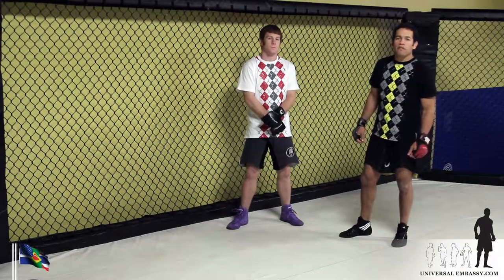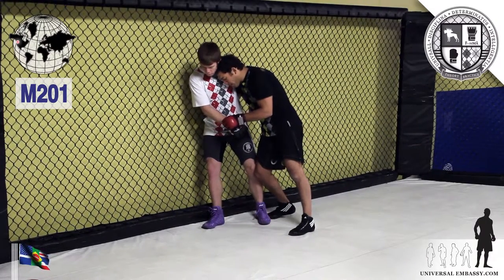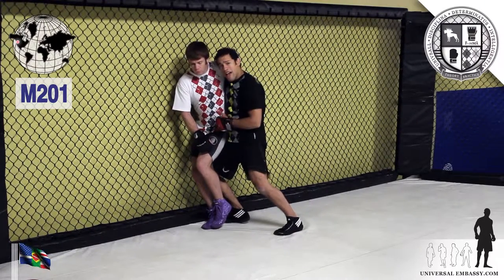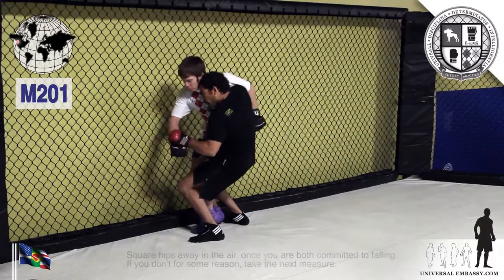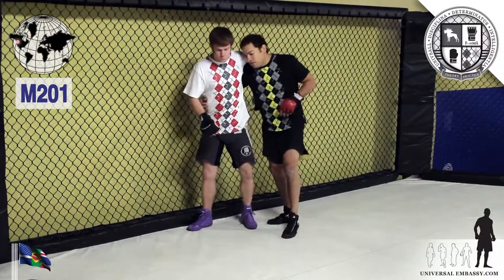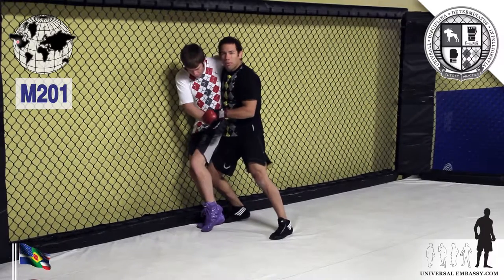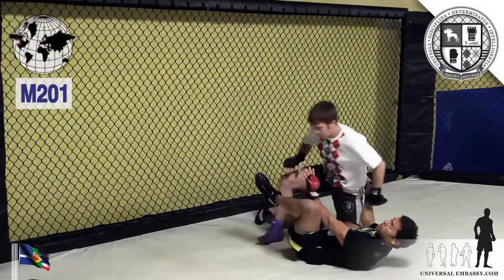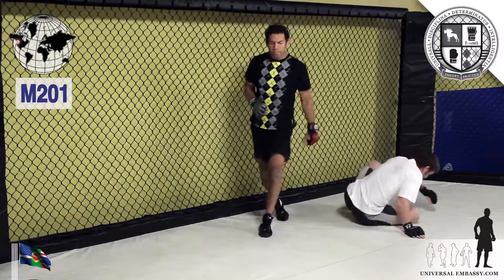UFC Cage Technique Spiral Takedown Level M201 At The Univsall Univsity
The UniVs.ity (pronounced "University") is an online MMA Course for students who want  unrestricted access to thoughtful, comprehensive MMA lessons. The online curriculum will allow you to practice at home, at a park or at your gym of choice.  New lessons will be added regularly by "professors" with years of experience practicing and teaching in the combat arts.

The class number can be found in the upper left hand corner of each video, and in the title line of each listing below.  Furthermore, each listing will display a headline that names and summarizes the subject of the video.  Once a video is selected and begins to play, the viewer will see a syllabus that goes into even more detail about the lesson about to be viewed.

The level key is as follows:

B: Boxing                                                100-200 Level: Basic
H: Heavy Bag                                          200-300 Level: Intermediate
K: Kickboxing                                          400-500 Level: Advanced
M: MMA
T: Thaiboxing
W: Wrestling
S: Slip Rope
SC: Shadow Conditioning
SW: Submission Wrestling
XXXK: Key For A Given Subject
XXXS: Deals With “Southpaw” Techniques